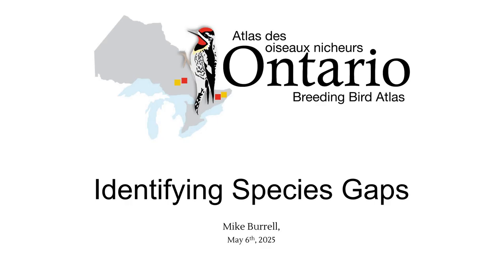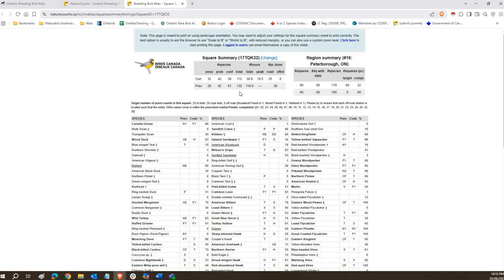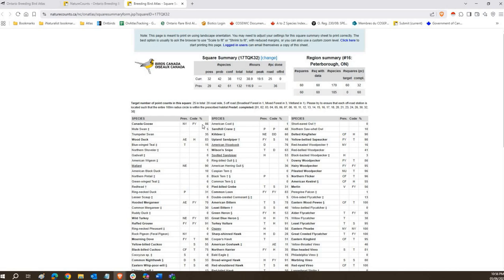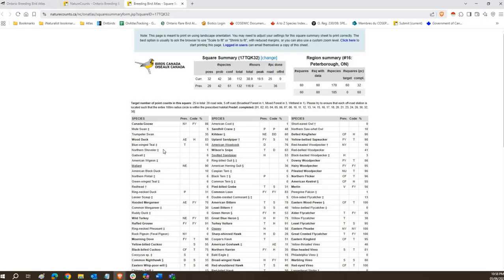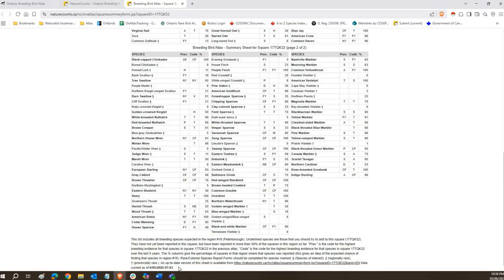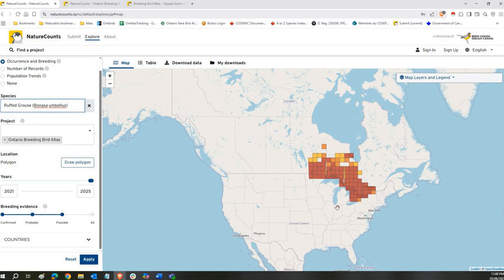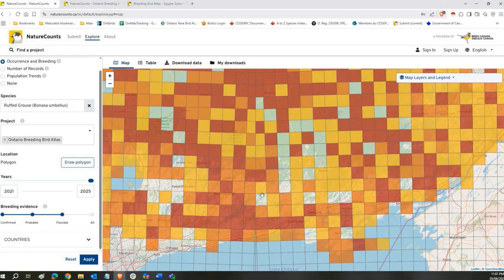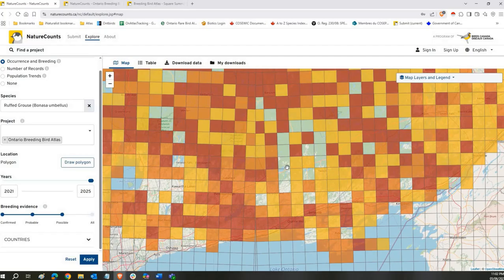Identifying Species Gaps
As we head into the final year of the Atlas, one of the focuses is on "missing" species. Out goal is to find 90% or more of the species reported last Atlas in a given square. The purpose of this video is to show you a couple of ways to identify species gaps.